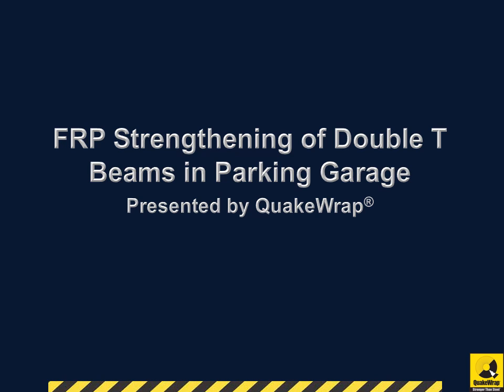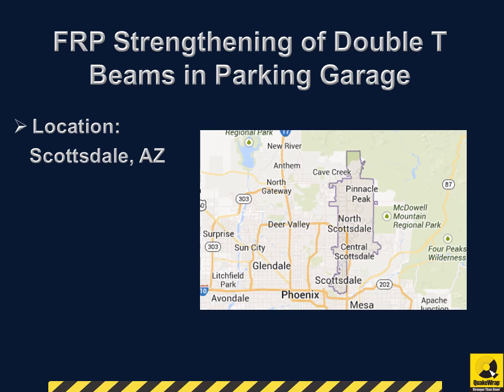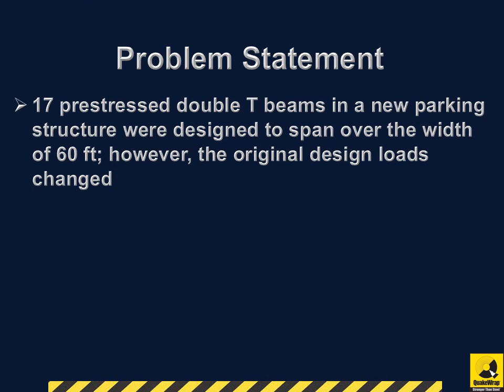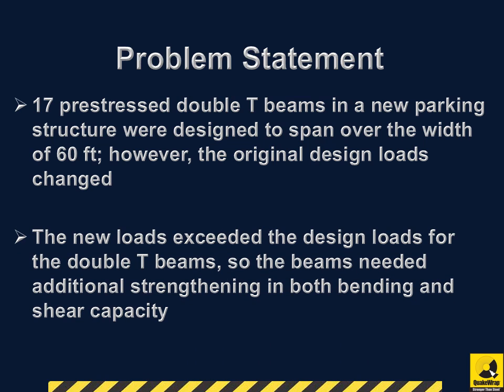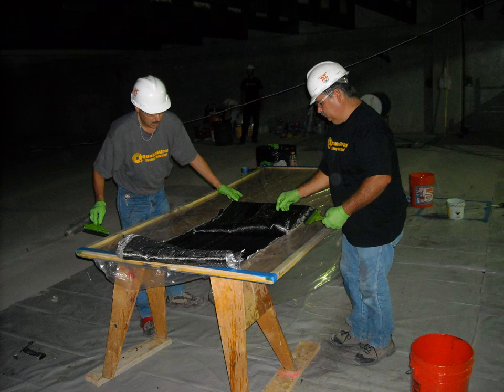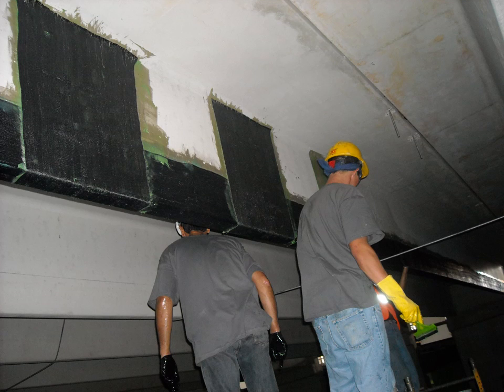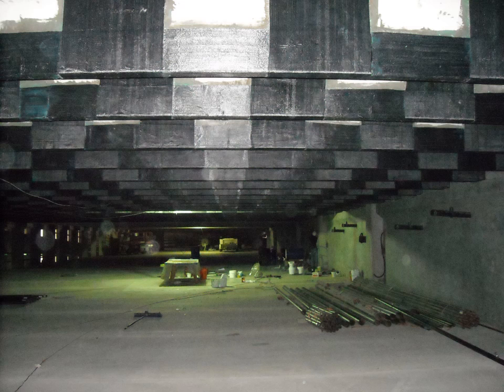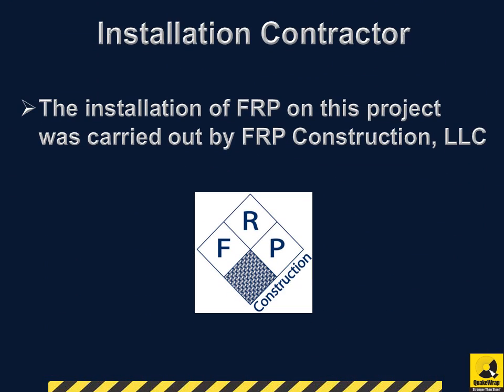FRP Strengthening of Double T Beams in Parking Garage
Beams in a new parking structure had not been designed to support the additional loads, so the beams needed additional strengthening in both bending and shear capacity. Two layers of unidirectional QuakeWrap carbon fabric was applied as bending and shear reinforcement. Over 9000 square feet of beam surface area were wrapped to support the new additional loads.